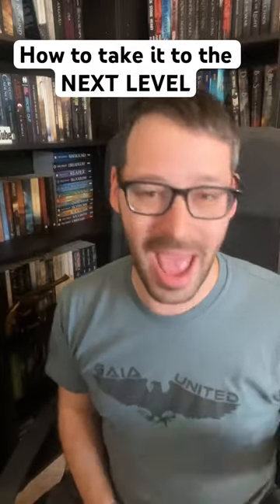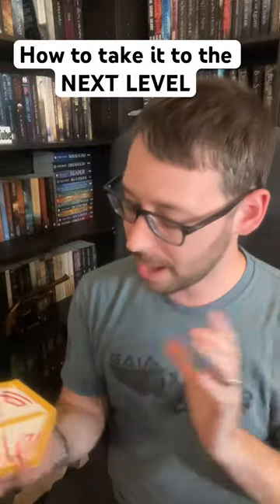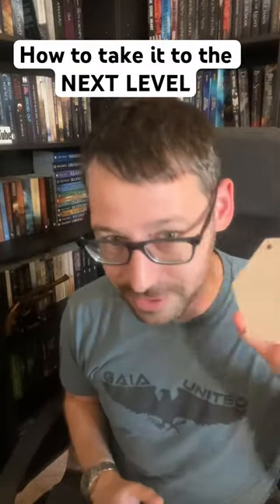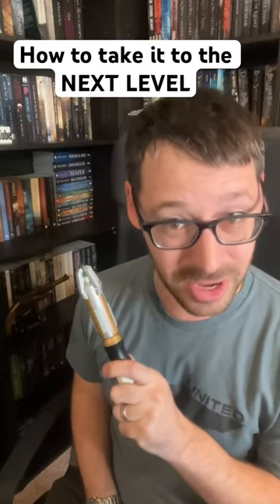How to Take You Shelves To The NEXT LEVEL!